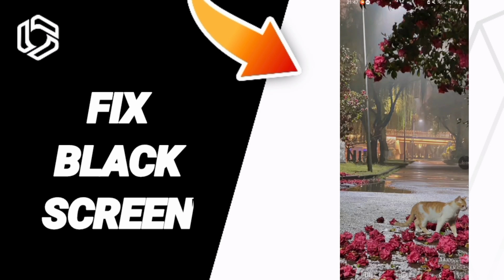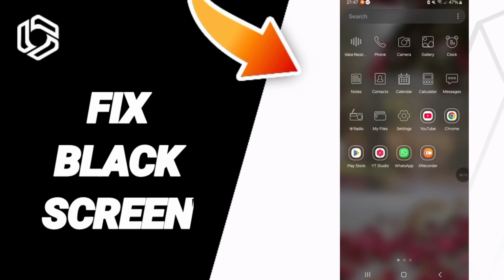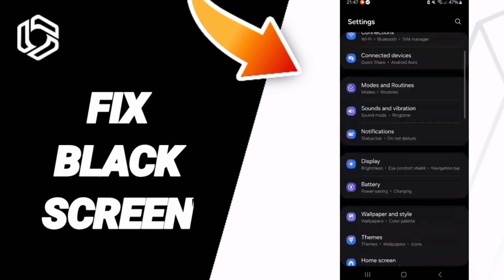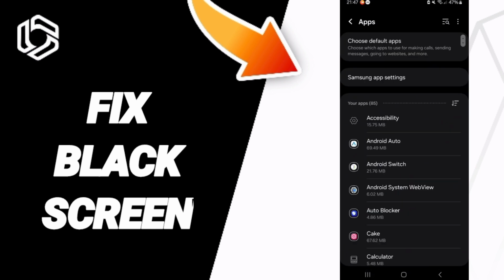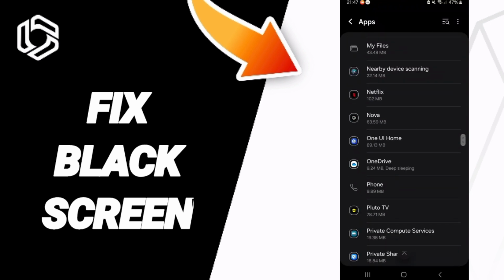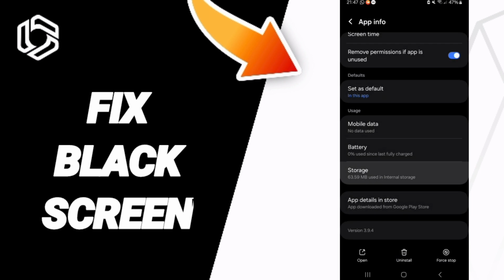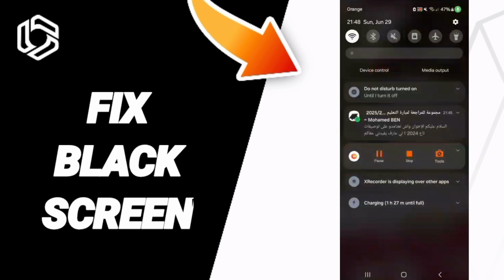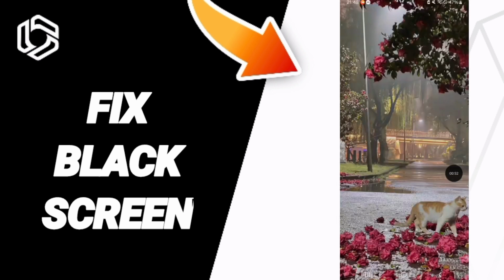How To Fix Black Screen On AI Chatbot Nova App 2025